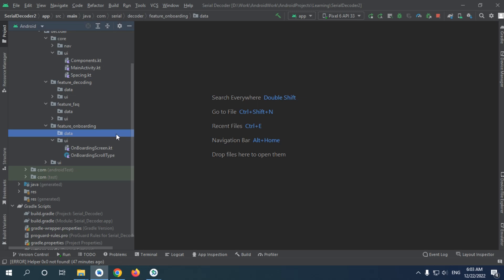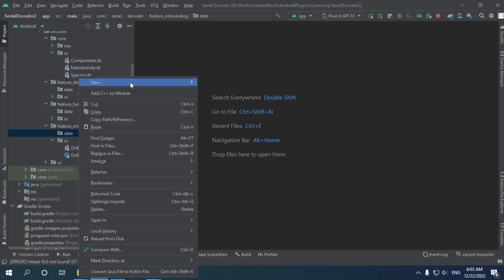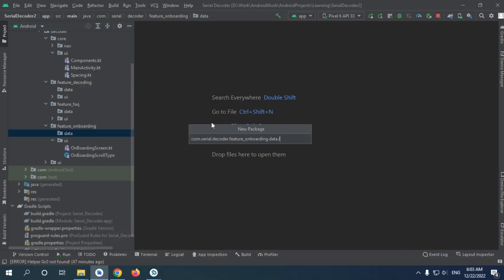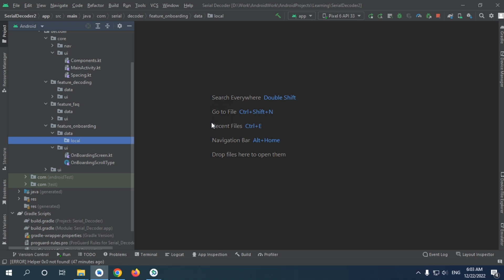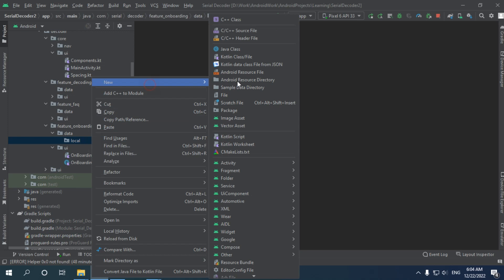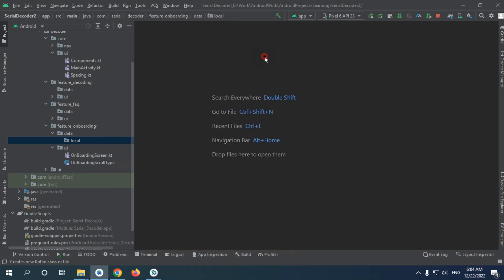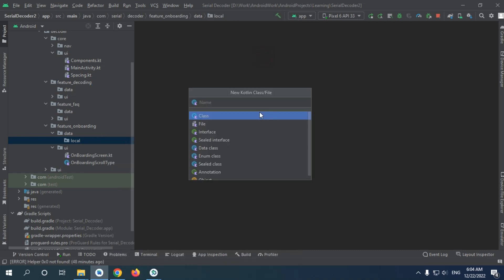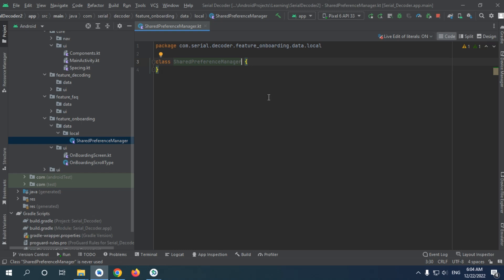56 Adding SharedPreference Manager